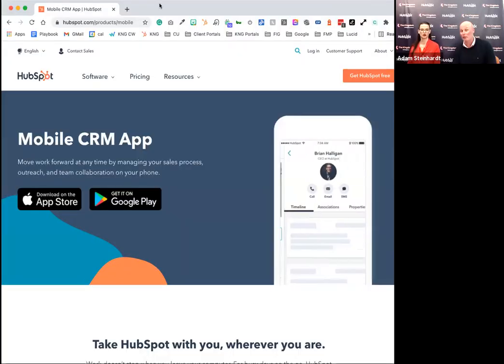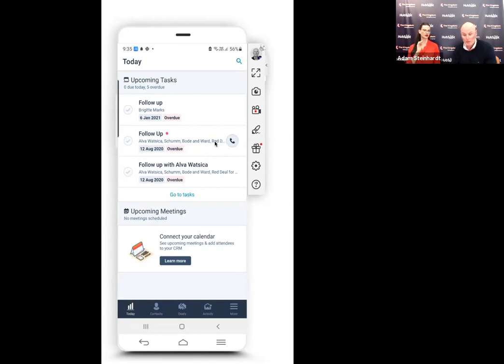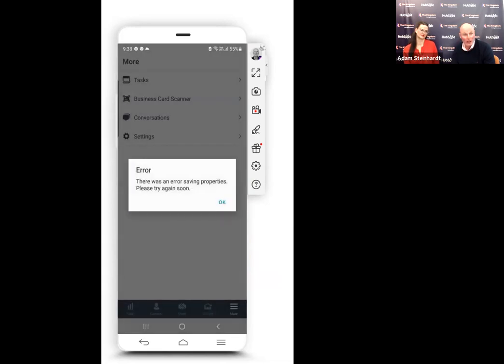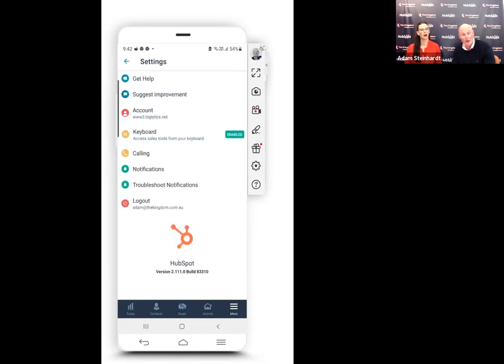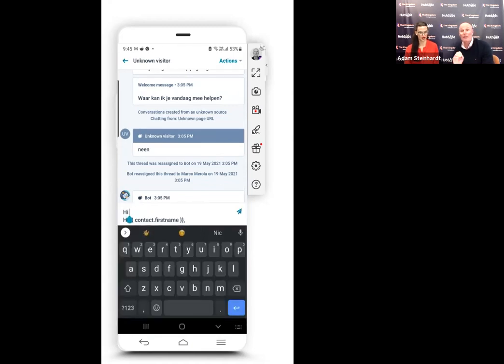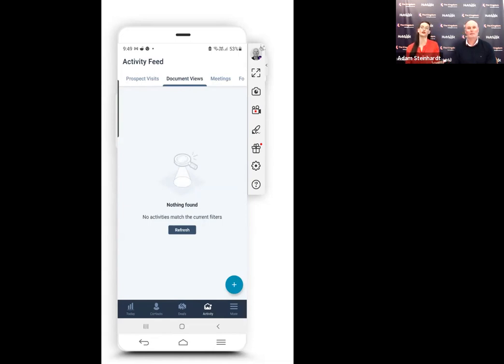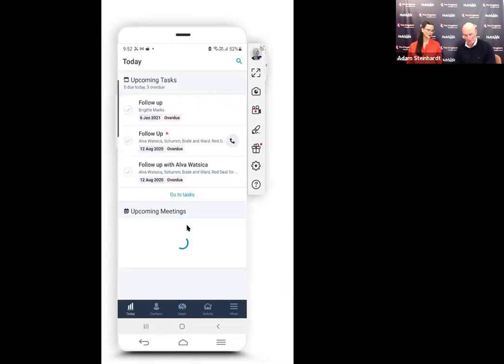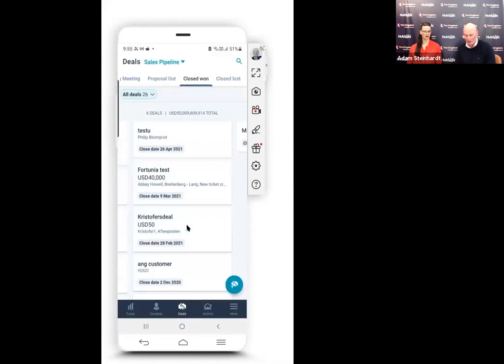ClubSpot Episode 25. Seven clever ways to use the HubSpot Mobile App to get more deals.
7 clever ways to use the HubSpot Mobile App to get more deals. Register now |  ClubSpot - The HubSpot MasterClass.

Reliable, efficient communication shouldn’t be reserved for the office. HubSpot mobile gives you on-the-go access to your contacts, calendar, and company info.

This week, Zaahn Johnson and Adam Steinhardt on ClubSpot, the HubSpot Masterclass, put the HubSpot Mobile app through its paces and show how you can easily manage your sales and tasks in real-time with HubSpot.

Easily manage all your contacts and collaborate with your team without the hassle.

HubSpot mobile is available to you everywhere you need it. Planning a meeting, working on an award-winning proposal or want to re-read that killer blog post?

Whether you’re in the office or out and about, you can work on your marketing campaigns whenever you want with HubSpot mobile.